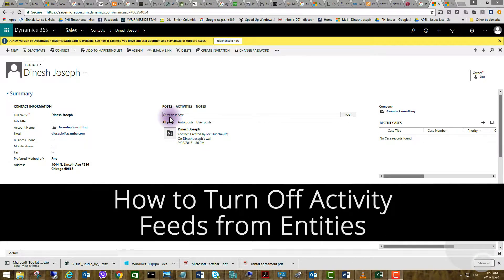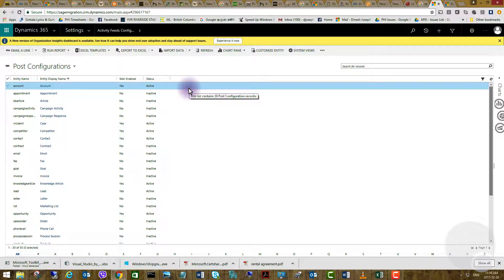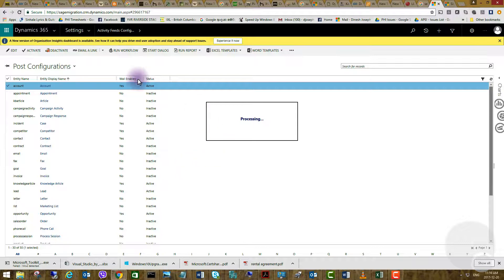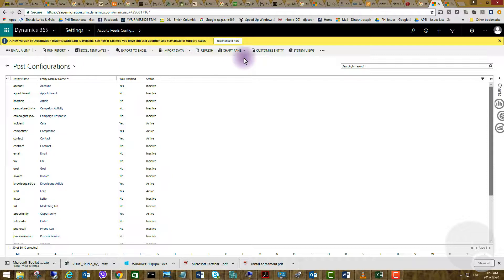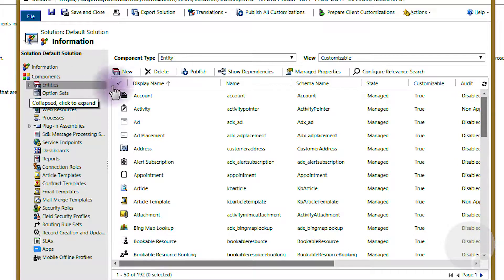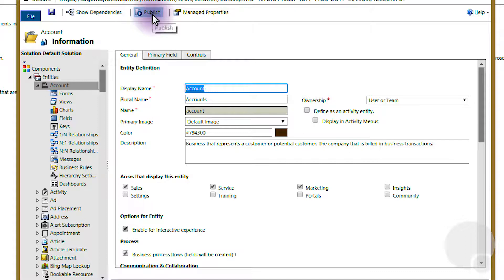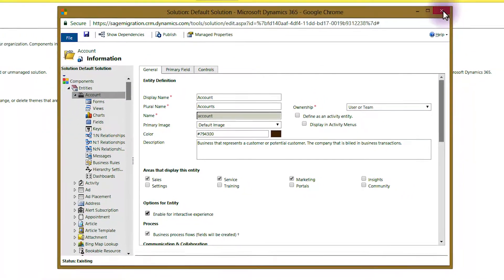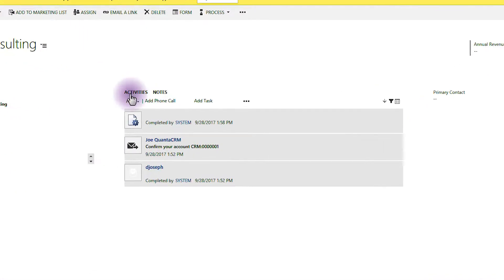Turn Off Activity Feeds from your Entities in Dynamics 365 CRM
💻 Does your CRM feel too clunky? We can help! Get our FREE guide on 6 Proven Principles to Make Your CRM a Success!

This video shows you how to turn off activity feeds from your entities inside Microsoft Dynamics 365 CRM for sales.

This video features:
- Dinesh Joseph (footage, script)